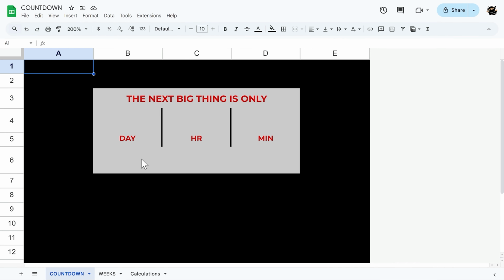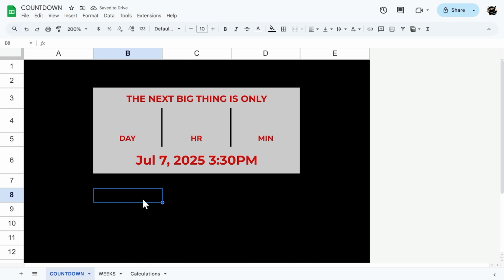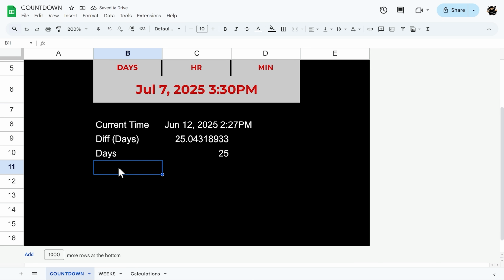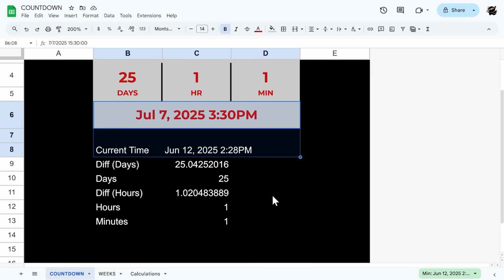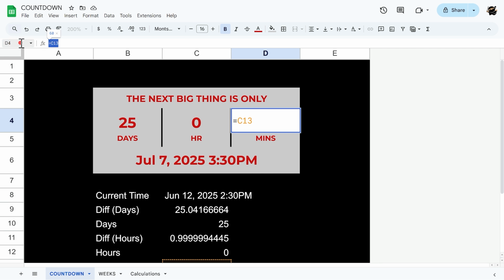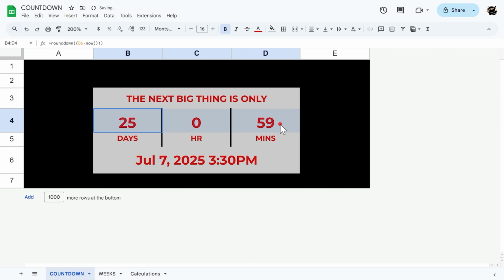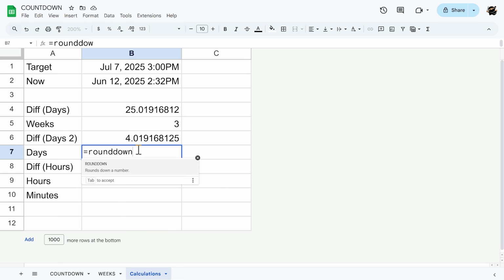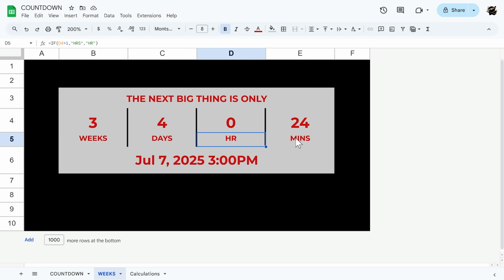⏳ Live Countdown Timer in Google Sheets!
Ready to start using a live countdown timer? In this video, I'll show you how to build a live countdown timer in Google Sheets, starting with days / hrs / minutes, but then I'll show you how to break it down further if you want to add weeks and equip you with the logic to keep going if you want.

**NOTE**
You could display seconds in this timer, but you can't update the timer every second in Google Sheets, which is why we use minutes as the final metric.